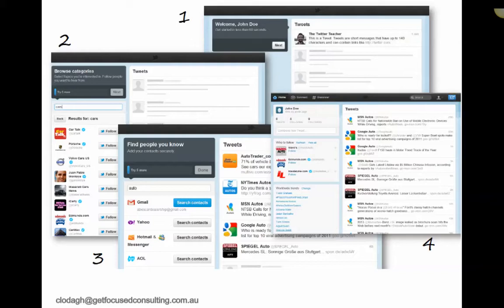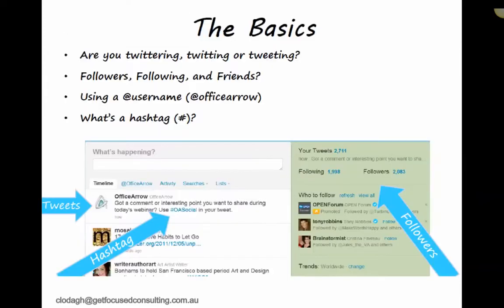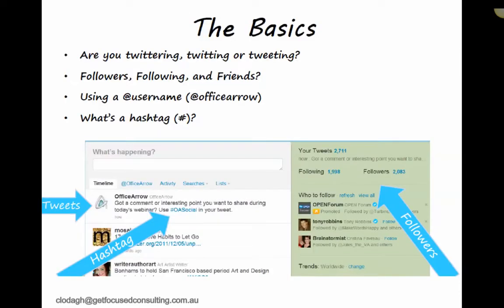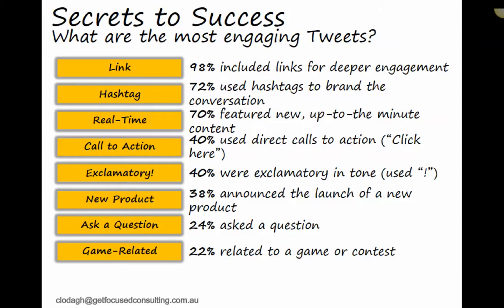How to Market on Twitter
This is a short introduction video for franchisees to learn how to use twitter to grow their businesses and support head office.